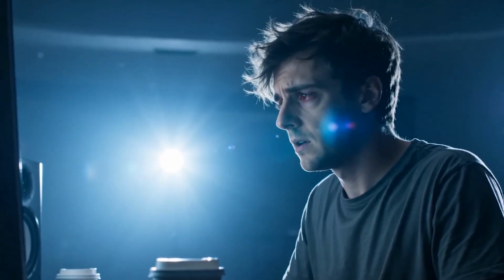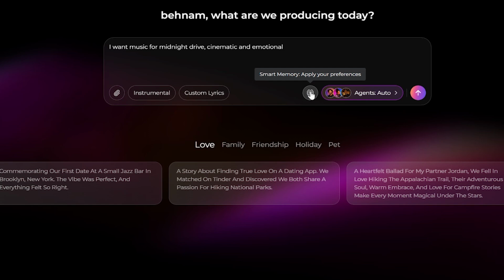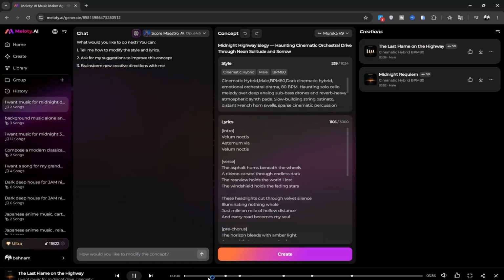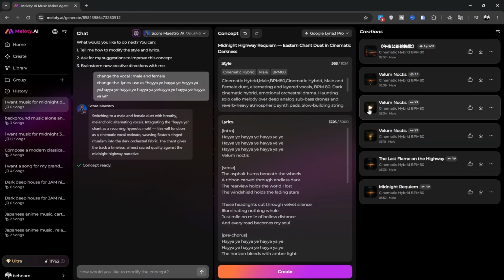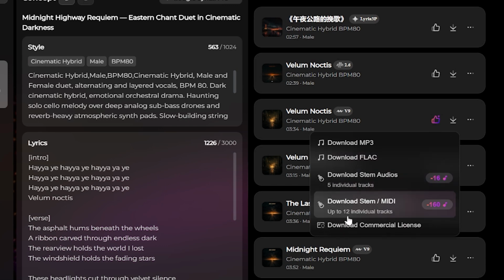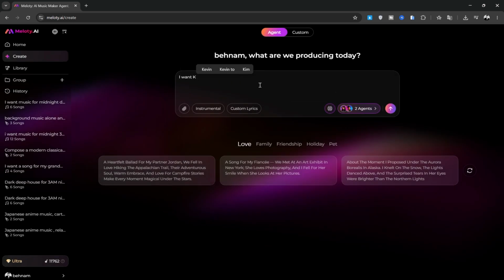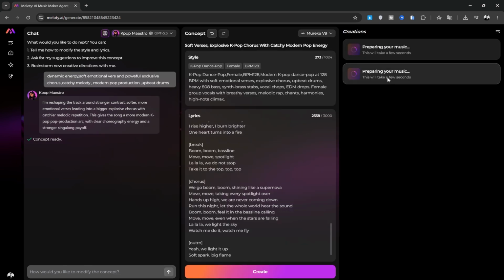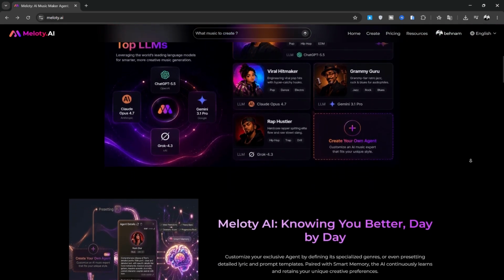Suno Is In Trouble: This New AI Music Tool Has Agents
🔥 I Found a Secret AI MUSIC Generator With Commercial Usage Rights! (Meloty AI Full Review)

🎵 In this video, I’m diving deep into the massive new update of Meloty AI, featuring revolutionary AI Agents and Smart Memory.
Most AI music tools just give you a random track, but Meloty's new Agents (powered by GPT, Claude, and Gemini) act as your personal co-producers. You can literally talk to them to change the melody, swap the vocals, or adjust the vibe in real-time. Plus, with the new Smart Memory, the more you use it, the better it understands your unique musical style!
In this video, we’ll cover: ✅ How to use AI Agents to fine-tune your tracks. ✅ Testing the new generation engines: MiniMax, Lyria 3, and Eureka V9. ✅ How "Smart Memory" personalizes your music experience. ✅ Step-by-step guide to creating your own custom Music Agent. ✅ Downloading professional Stems and MIDI for your DAW.
Whether you're a content creator looking for no-copyright music or a producer exploring the future of AI, this update is a game-changer!
🎯Video Highlights:
00:00 – Why Meloty AI is different from other tools
01:11 – Quick Start: Creating your first cinematic track
02:03 – Smart Memory: How the AI learns your style
02:22 – AI Agents: Using GPT & Claude as co-producers
03:57 – Audio Test: MiniMax vs. Lyria 3 Pro vs. Eureka V9
04:51 – The Power of AI Agents: Live editing of vocals and melodies
06:01 – Blind Audio Test: Comparing different AI generation engines
08:24 – Pro Features: Downloading Stems & MIDI
09:24 – How to build your own Custom Music Agent
12:37 – Final Results: Full K-Pop track breakdown
14:38 – Final Verdict & Exclusive Discount
Line Production & Content Strategy: AI with behnam